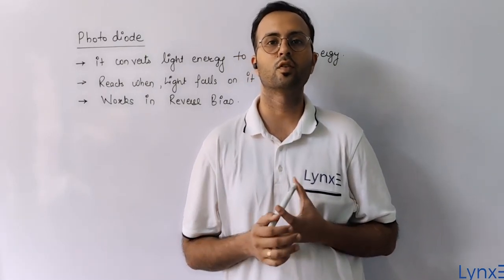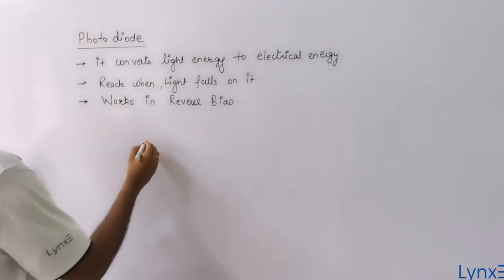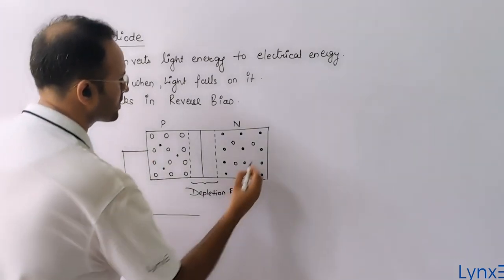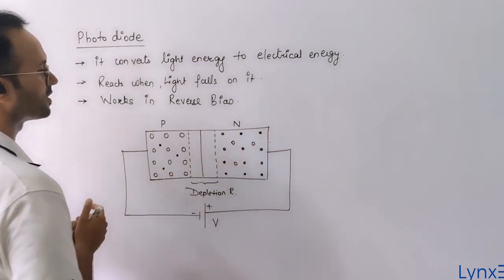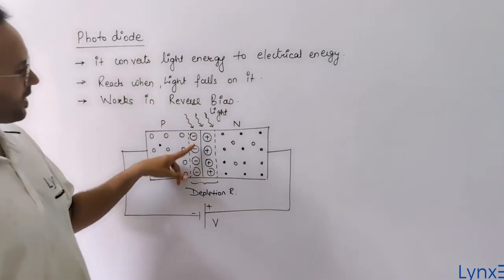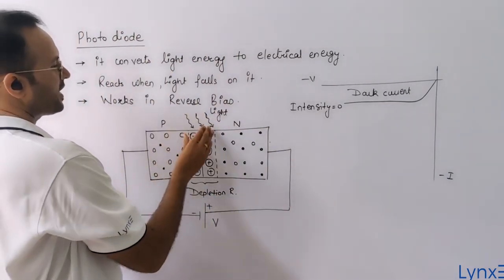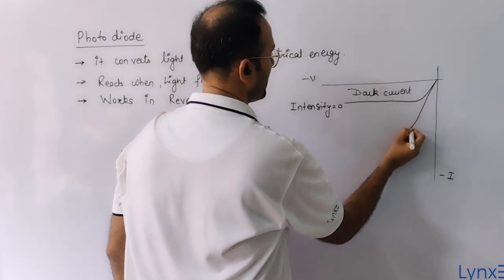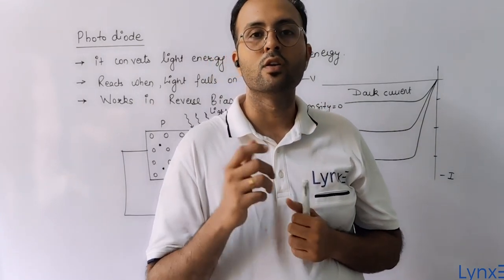Photo Diode Expert Lectures: The Ultimate Guide to Understanding Photodetectors | LynxE Learning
you're in the right place! In this series of expert lecture, we'll cover everything you need to know about these essential electronic components. From the basics of how they work to more advanced topics like optimizing their performance, our expert instructors will guide you through the ins and outs of photo diodes. looking to deepen your knowledge or a student just starting out, our lectures will provide you with the insights and tools you need to succeed. So, join us for this informative and engaging series on Photo Diode Expert Lectures!